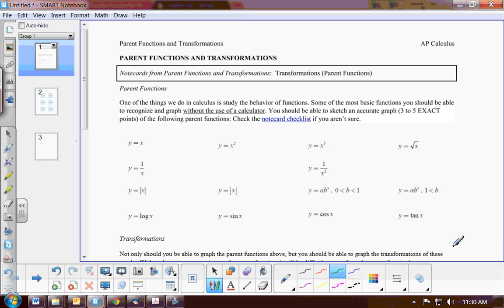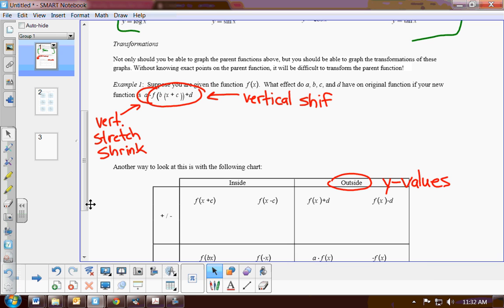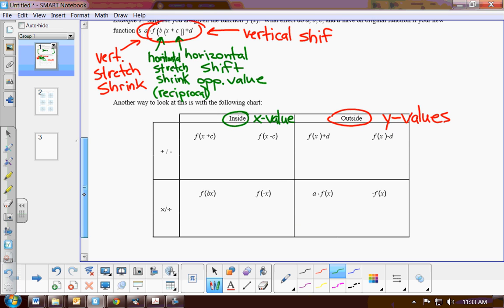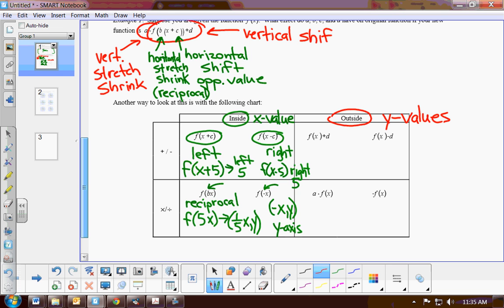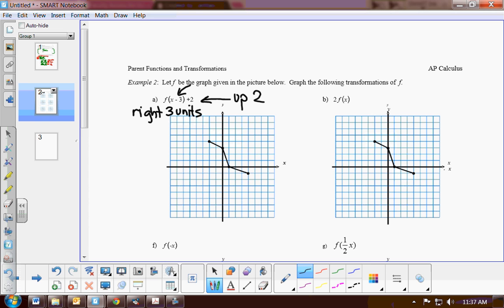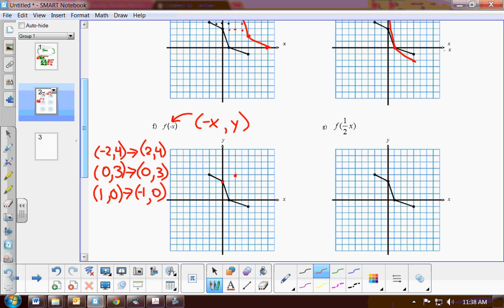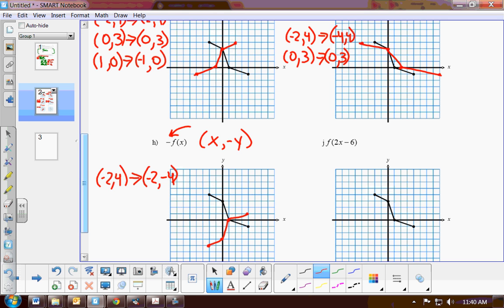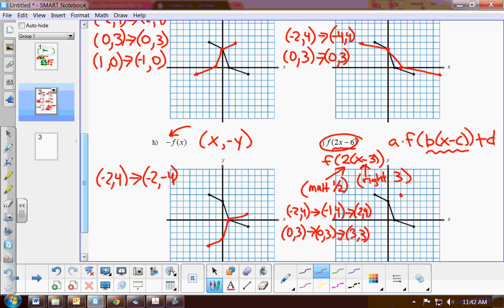Transformations video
This video summarizes the vertical and horizontal transformations of functions.